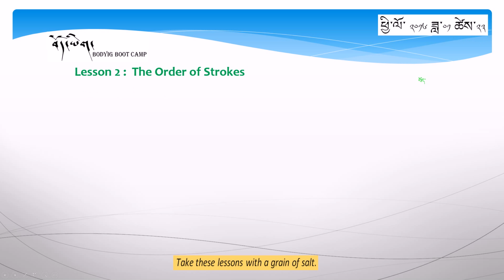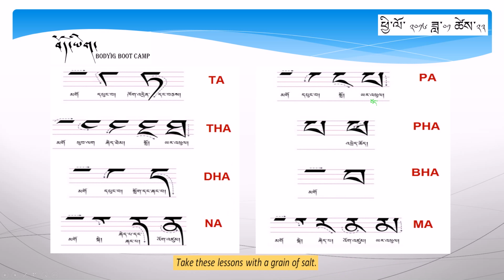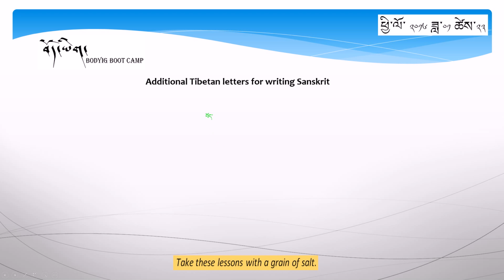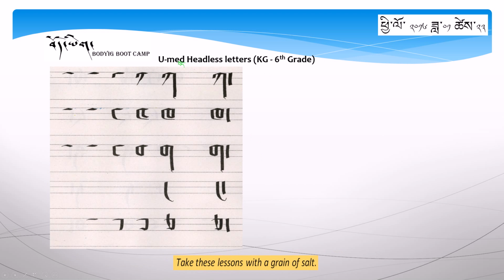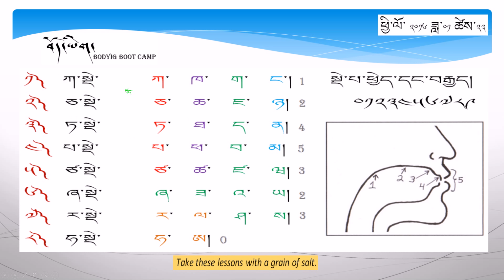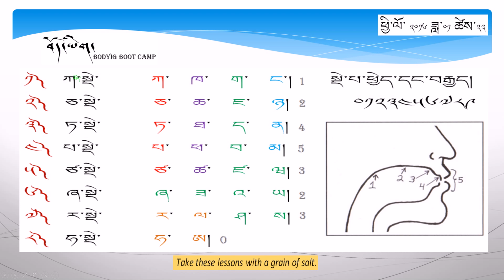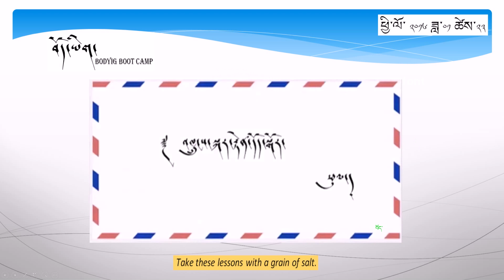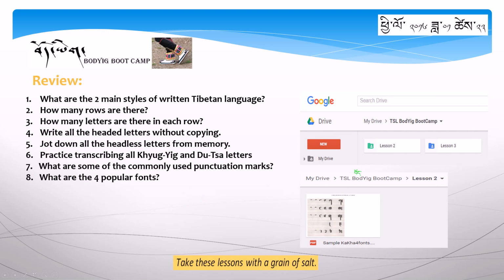Tibetan Language BootCamp Lesson 2 (CBT 58)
Learn to Read and Write in Tibetan.